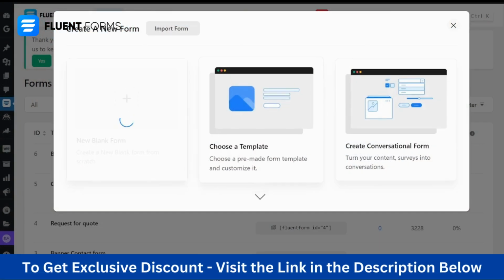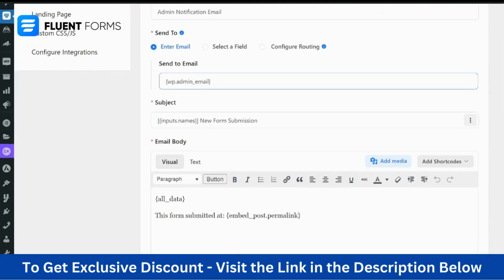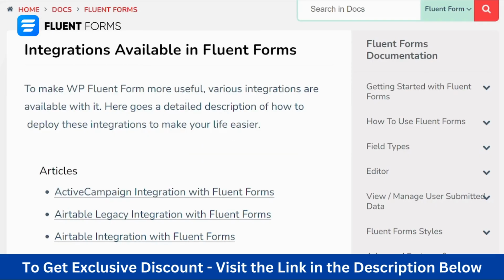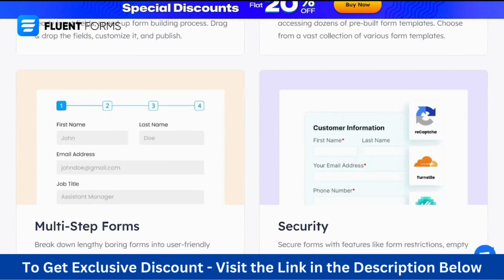Fluent Forms Review 2024 | Save up to 50% | Fluent Forms Discount Coupon Promo Code | WP Ninja forms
Hey everyone, welcome back to Get A Simple! Today we're diving into the world of WordPress forms, called Fluent  Forms.

You need forms on your website. Maybe it's a contact form, an application form, a survey – whatever it is, Fluent  Forms lets you create them with drag-and-drop ease. No coding required!

Fluent  Forms is a user-friendly tool that allows users to create functional forms with various field types like name, email, phone number, dropdowns, and file uploads. It also features email notifications, ensuring users don't miss a lead. Fluent  Forms is compatible with various marketing tools, CRMs, and payment gateways, making it a powerful tool for creating visually appealing forms on any device.

With Fluent Forms, you can create professional-looking forms that are easy to use.

Free Version Features:

Drag-and-Drop Form Builder: Create beautiful and functional forms with an intuitive drag-and-drop interface. No coding required!

Essential Form Fields: Build forms with all the basic fields you need, including name, email, text areas, radio buttons, and more.

Conditional Logic: Show or hide specific fields based on user input, making your forms more user-friendly and efficient.

Multi-Step Forms: Break down long forms into easy-to-digest steps for a better user experience.

Conversational Forms: Create forms that feel more like a conversation, keeping users engaged.

Form Templates: Get started quickly with pre-built templates for common forms like contact forms, subscription forms, and more.

Responsive Design: Your forms will look great and function perfectly on any device.

Pro Version Features

Advanced Form Fields: Take your forms to the next level with advanced fields like image uploads, file uploads, quizzes, and more.

Payment Integrations: Accept payments directly through your forms with integrations for popular payment gateways.

Email Notifications: Get notified automatically when someone submits a form. You can also send custom email notifications to users.

Marketing Integrations: Connect your forms with popular marketing tools to grow your email list and automate your marketing workflows.

Form Analytics: Track form submissions and see how your forms are performing.

Gravity Forms Import: Easily import your existing Gravity Forms to Fluent Forms.